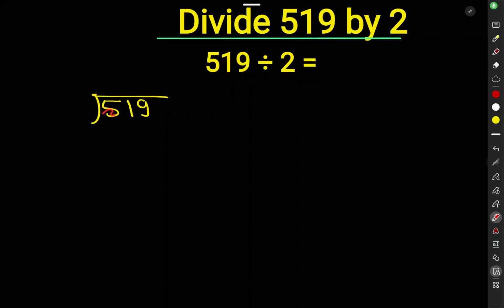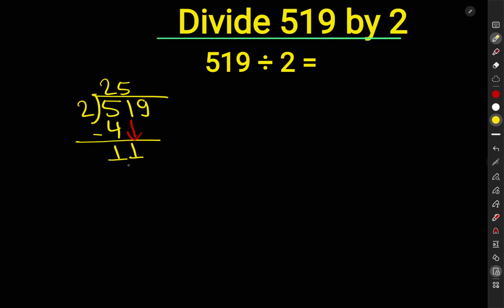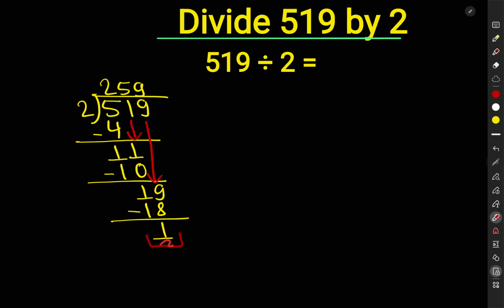519÷2 Divide 519 by 2 (Long division Method)